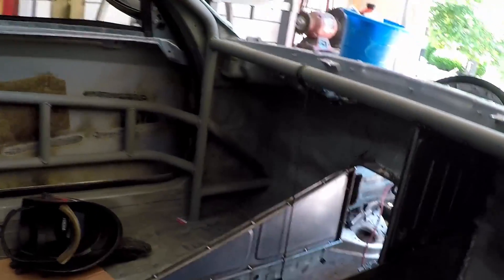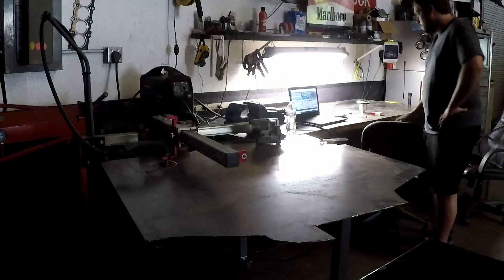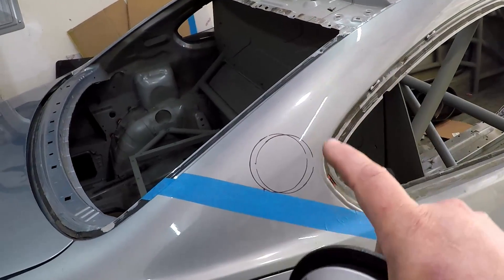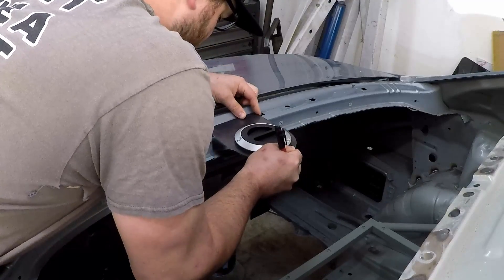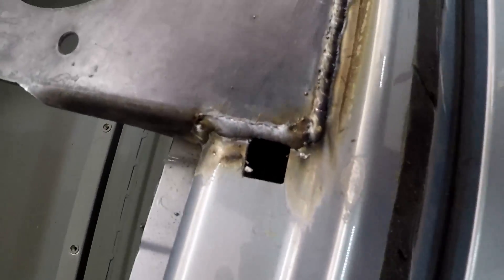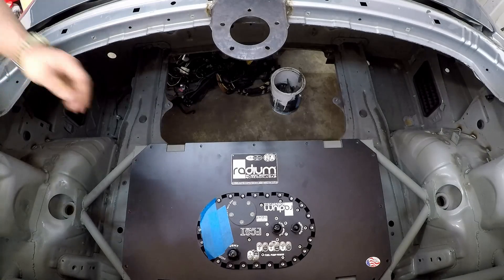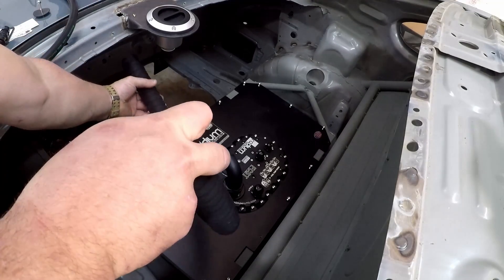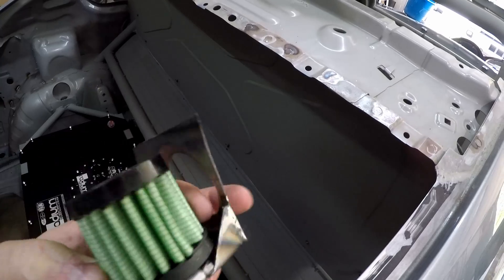Radium Fuel Cell install in my e92 Drift Car!